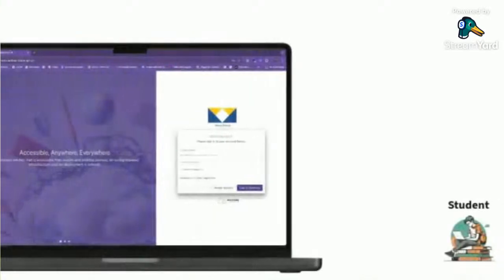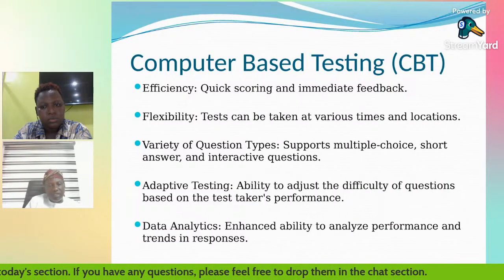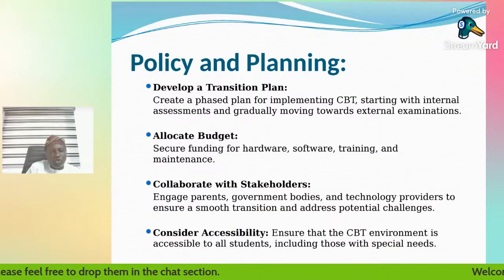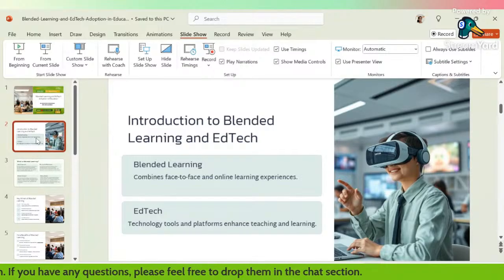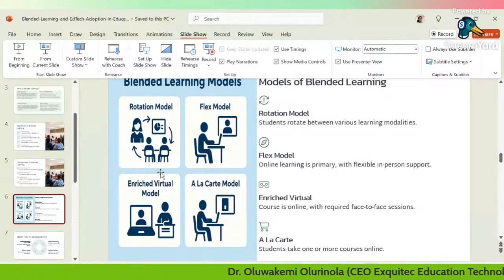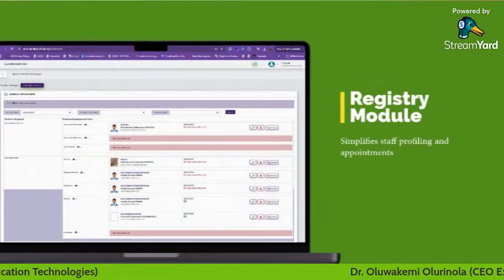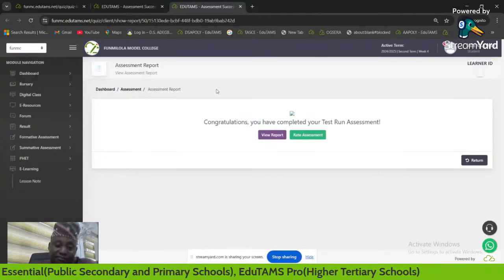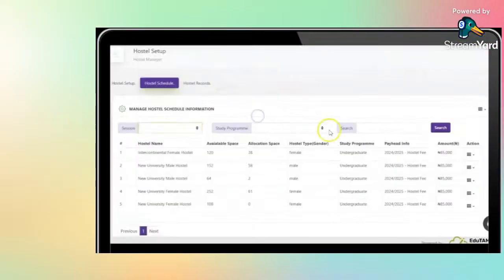The New Normal : Reimagining Education For A Digital Future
This is a webinar aimed at preparing the learners for the shift from the conventional norm to the digital future